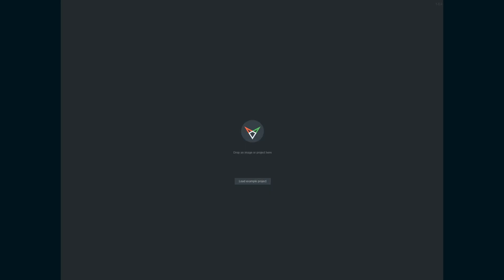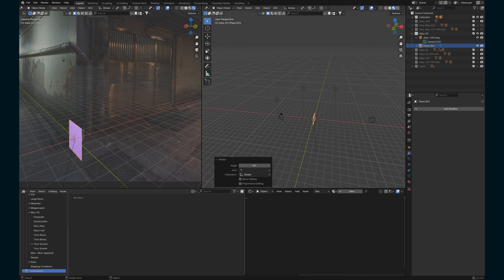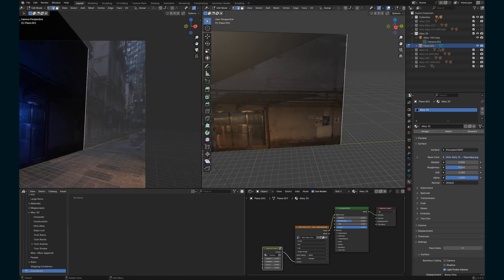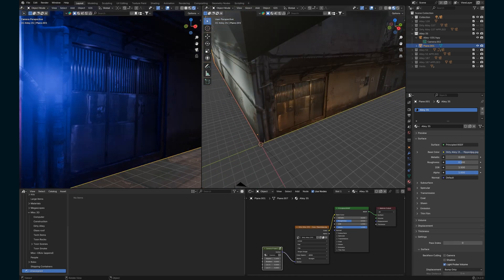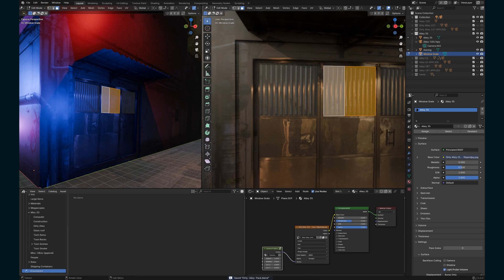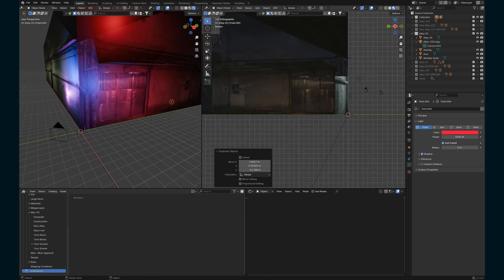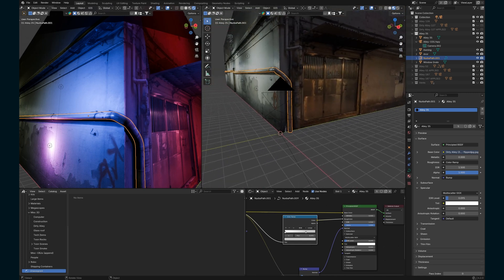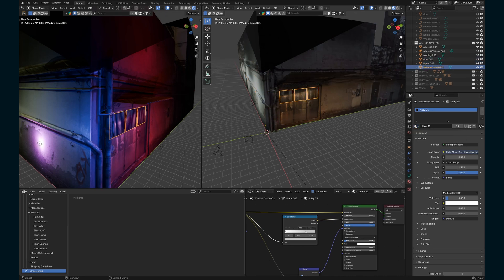Create Realistic 3D Models from Photos Using Blender & FSpy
In this tutorial, I’ll show you how to turn photos into detailed 3D models using Blender and FSpy—perfect for filmmakers, VFX artists, and Blender users looking to create realistic assets for virtual production or CGI. We’ll cover setting up FSpy to match perspective, importing scenes into Blender, and aligning 3D geometry accurately. You’ll learn how to use the camera projection modifier, apply 3D textures, and adjust lighting for a cinematic feel.

I’ll also share tips for extruding doors and windows, modeling complex shapes like pipes, and applying realistic materials. By the end, you’ll have a model ready to use in film, games, or your Blender asset library.

Let’s bring scenes to life with realistic 3D assets for film and VFX.

AE Juice VFX Infinity Bundle

— SAY HELLO! —

00:00 - Using Fspy
01:25 - Building geometry in Blender
03:30 - Adding details to the scene
07:35 - Creating 3D pipes
09:59 - Adjusting Materials
10:32 - Setting up for Blender Asset Library